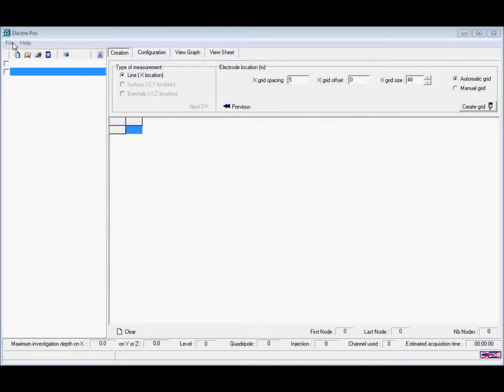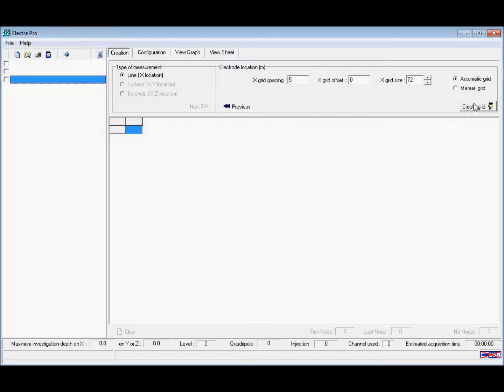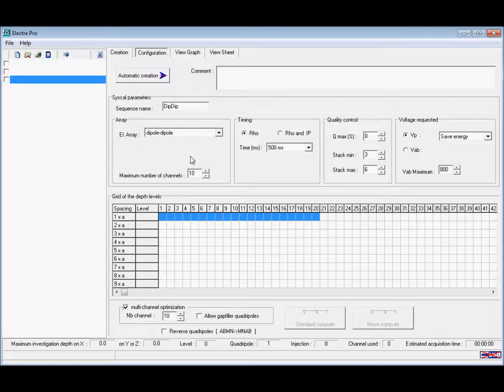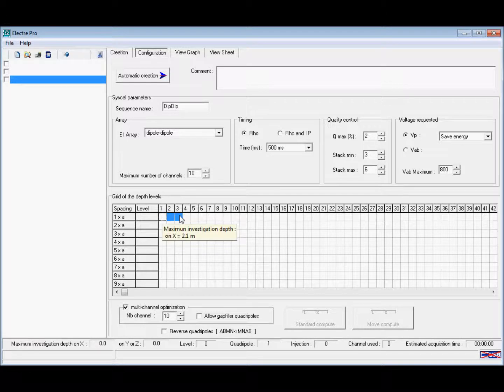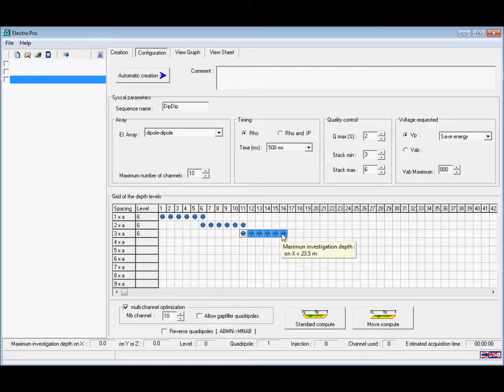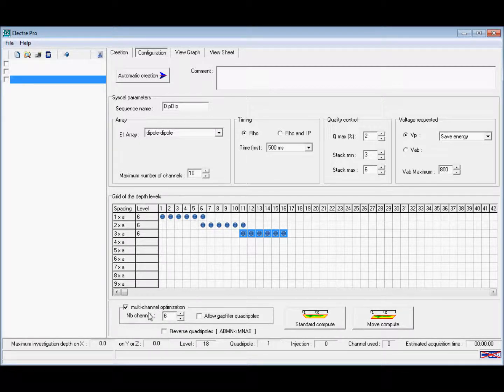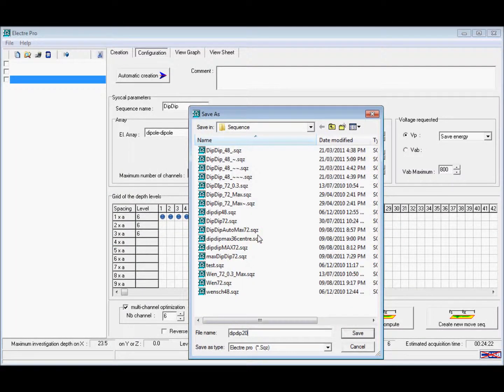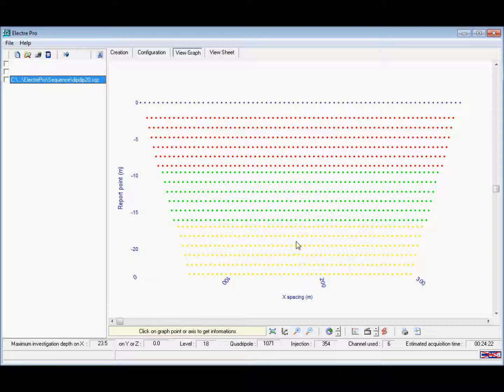Dipole dipole sequence file creation using Electre Pro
Training video showing dipole-dipole sequence file creation using Electre Pro software